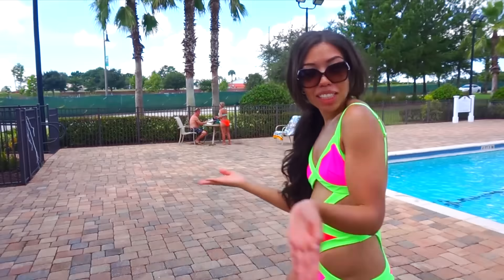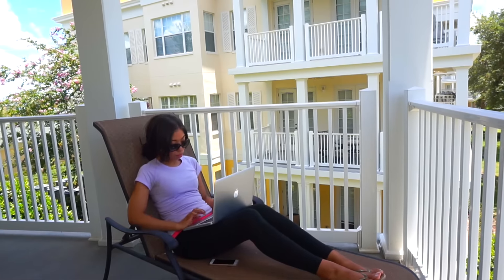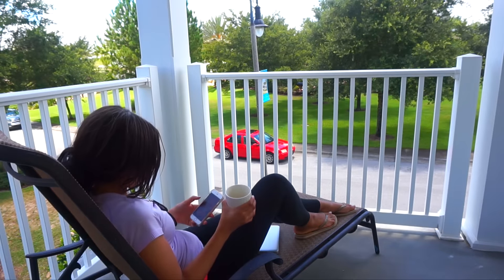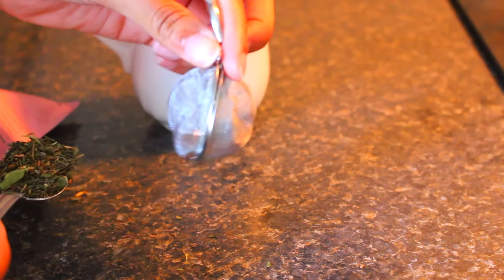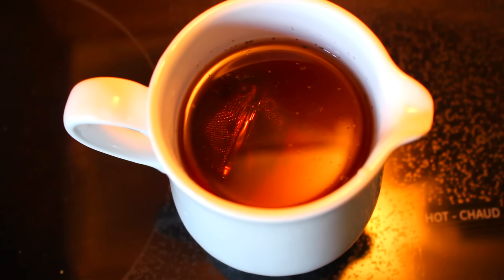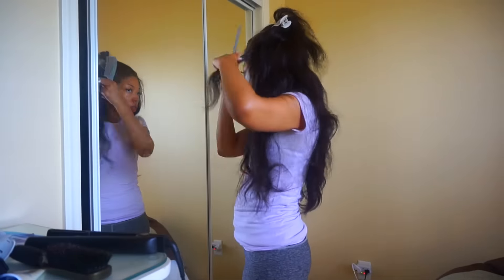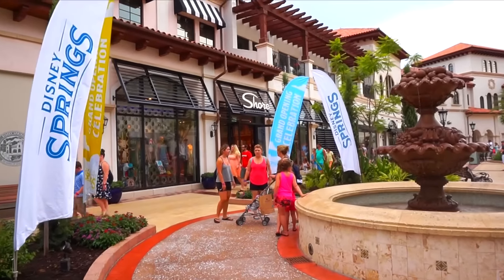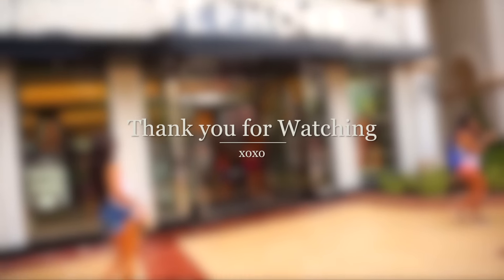MORNING ROUTINE Summer 2016 - Vacation Edition Feat. Flat Tummy Tea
Today I'm sharing MORNING ROUTINE vacation edition! This is how I spent most of my mornings in Florida and got rid of my belly bloat with Flat Tummy Tea once Aunt Flo made an appearance to ruin the trip!

*Flat Tummy Tea was sent to me, but as you know I'm a big fan and have been using it periodically for a year now!